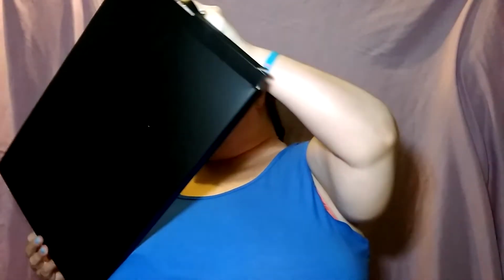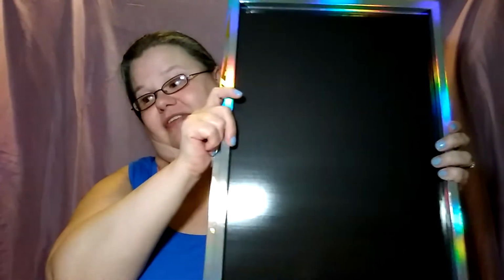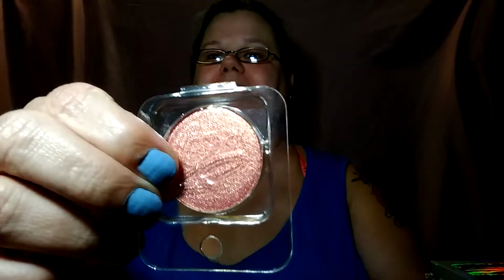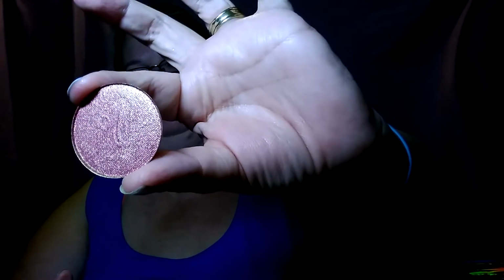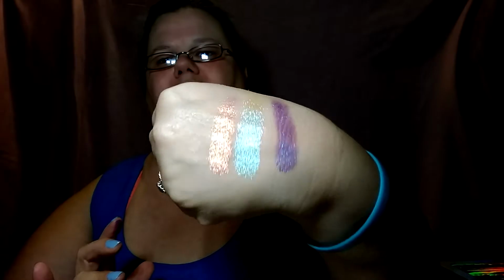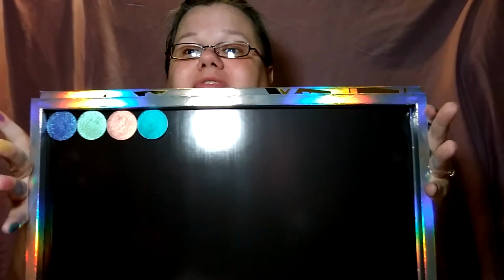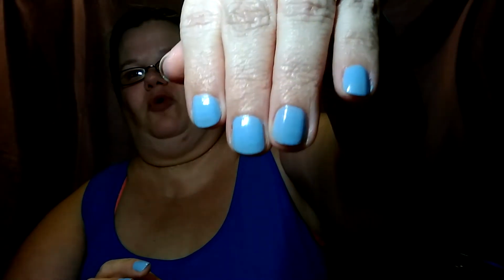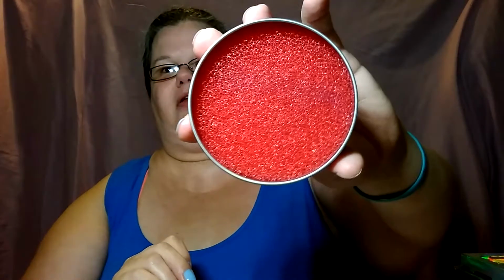JD Glow Cosmetics! Massive pallet!!!! Check out my total score!!! AWESOME AMAZING BEAUTIFUL shadows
This was an incredible score for mother's day!
I have read the pallet holds up too 180 pans of makeup 😵😻 holy cow!
And then the shadows was so beautiful I just am totally in awe of it all what a steal!
I'm blown away!

As always I have purchased this haul with my own money! There for all opinions are my own!